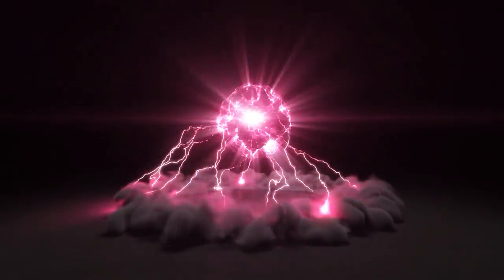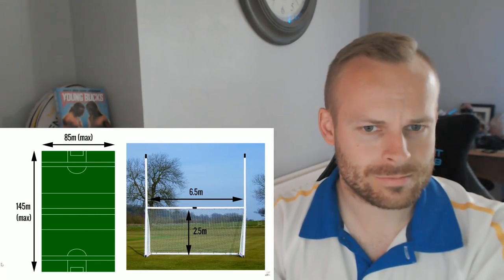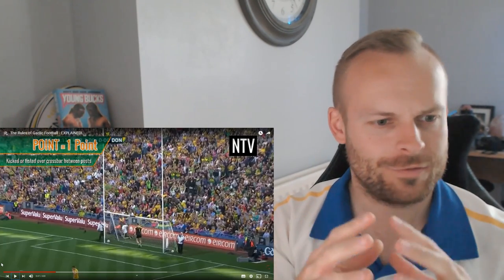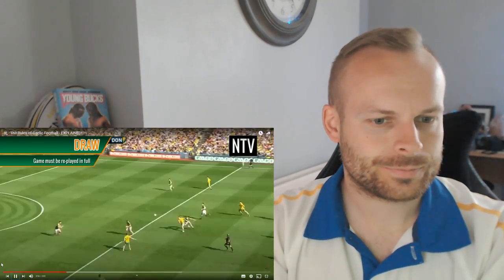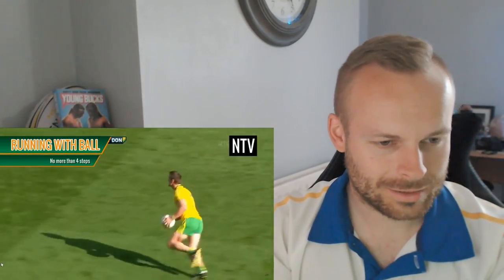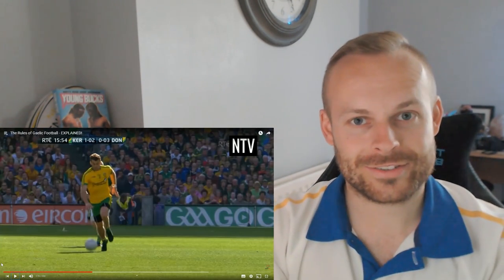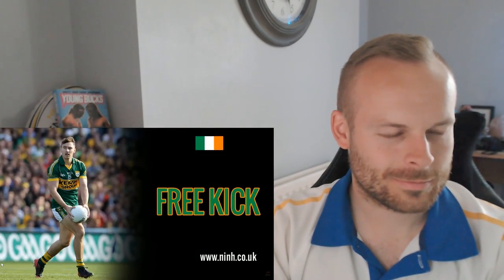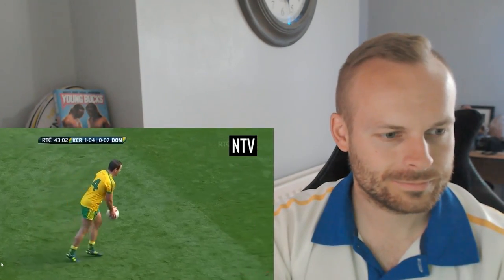Rob Reacts to... The Rules of Gaelic Football - EXPLAINED!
Wow! so Gaelic football is a mix of Aussie Rules, Soccer, Basketball and probably ten other sports. A nice segway from focusing on Aussie rules. Stick around to watch me exploring and learning more!

If you would like to support me then 'Buy me a beer' and gain access to extra content

To buy Rob Reacts Merch and get access to the extra content

Tech I'm using:
Camera - Logitech StreamCam
Microphone - Blue Microphones Logitech Yeti